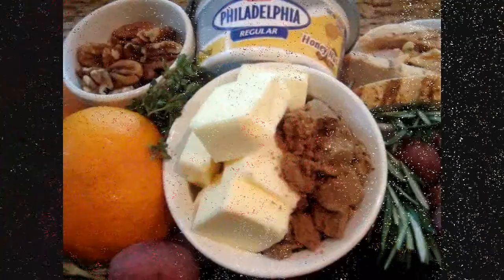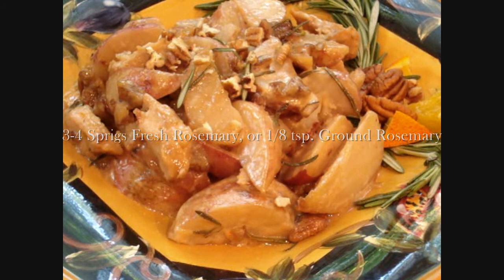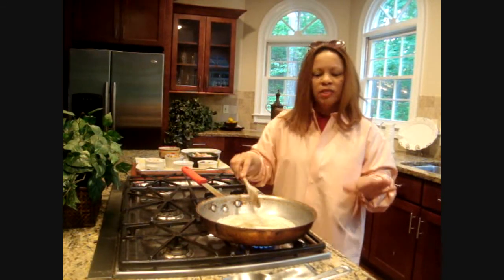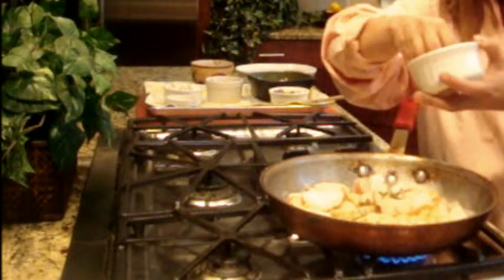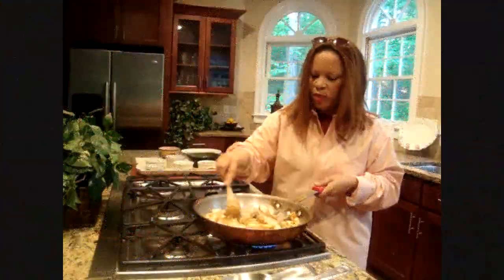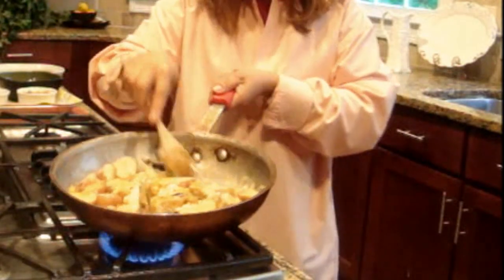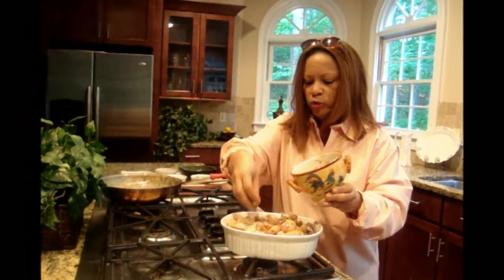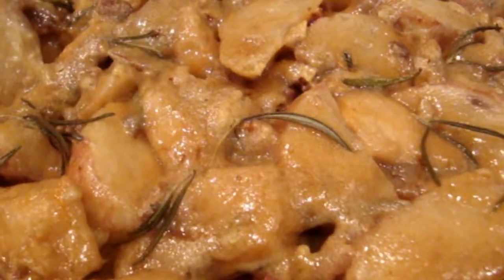Blissful Chicken Napoleon, Real Women of Philadelphia.wmv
Frenchie LaRue presents this "semi-homemade" rendition of the French Classic!  Grilled chicken and red bliss potatoes, sautéed in lots of butter, brown sugar and honey nut cream cheese, are infused with fresh rosemary, thyme, roasted pecans and orange zest in this enticing medley.  Topped with more buttery, sugary goodness and baked, this scrumptious side dish is truly fit for a Deen!